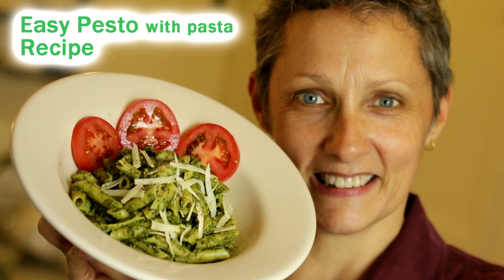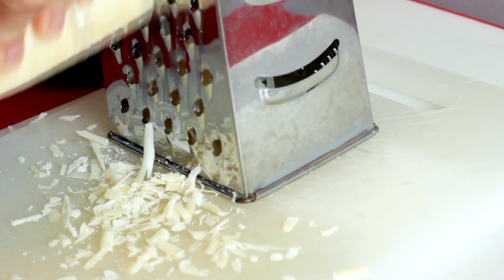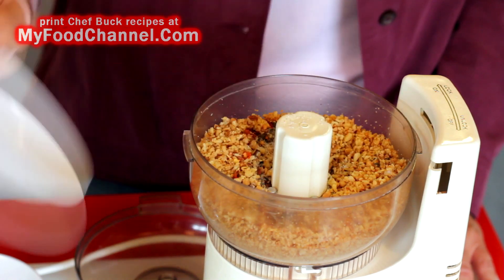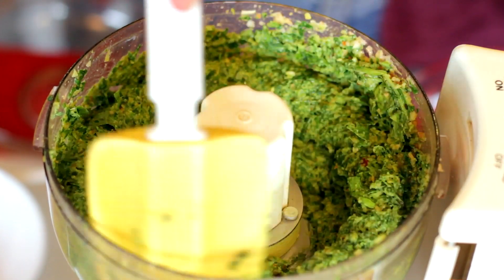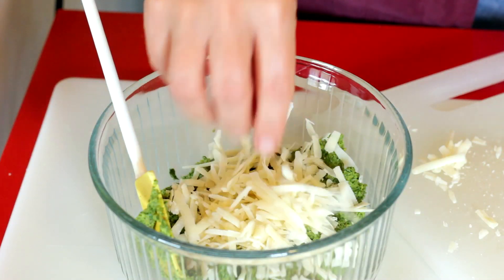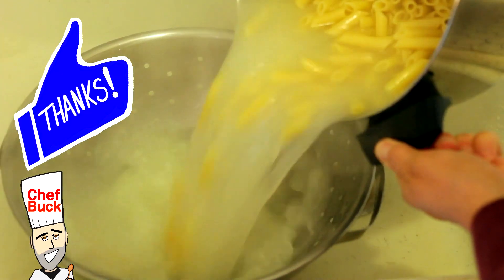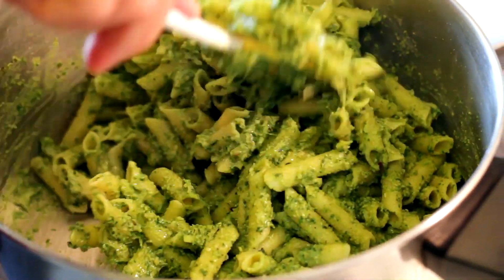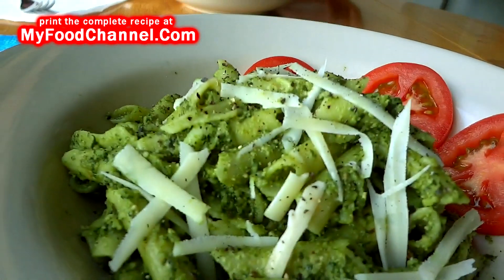Pesto Recipe and Perfect Pesto Pasta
This homemade pesto recipe is delicious, and makes a perfect sauce for pesto pasta.  I like my pesto pasta to have a thick sauce with lots of flavor.  A thin, watery pesto pasta is not for me and if you feel the same way, then give this pasta dish a go, and for best results use a hearty pasta that will hold lots of pesto sauce, something like penne or rotini.

Check here for CURRENT PINE NUT PRICES on Amazon

How to make Pesto

Pesto Recipe Ingredients:
¾ cup PINE NUTS, toasted (or substitute almonds or walnuts)
2-3 cloves garlic
2 cups (packed) fresh BASIL leaves (sub 1 cup for SPINACH leaves)
                 [4oz grocery basil = approx 2 cups]
zest & juice from 1 small LEMON
½ - ¾  cup OLIVE OIL  (darker the better)
½ tsp SALT and ¼ tsp PEPPER to taste
¼ tsp crushed RED PEPPER FLAKES
½ cup (to taste) freshly grated PARMESAN CHEESE (or asiago or Pecorino)

16oz PASTA (I prefer penne or rotini for this dish)

Pesto Pasta Recipe Directions:

Toast the pine nuts at 400 degrees Fahrenheit for approx 3 minutes--but watch them like a hawk!--they will toast fast and you DO NOT WANT TO OVERTOAST OR BURN them 'cause they cost TOO MUCH DAMN MONEY!
Place pine nuts and garlic in a food processor and pulse/chop. Season with salt and pepper and red pepper flakes. Into the processor, add basil (when buying basil, choose basil that has NOT flowered yet--or only a little--basil loses sweetness as the plant flowers), spinach, lemon juice and zest.  Process until the greens are shredded. Add olive oil incrementally and process until fully incorporated and to desired smoothness and consistency.
Transfer the pesto to a serving bowl and mix in the freshly grated parmesan cheese.
And that's it--your pesto sauce is complete!  Use it however you see fit!
For pesto pasta:
In a pot, cook 16oz of pasta according to package directions.
I recommend a pasta that is thick and hearty, with lots of surface area for the pesto sauce to cling to -- I like to use penne or rotini pasta.
When pasta is cooked to desired consistency (a little al dente is best, I think)...reserve 1 cup of the pasta water, then drain the pasta--DO NOT RINSE!--this washes away flavor!  Immediately return drained pasta to the pot and add in the pesto.  Mix with the noodles.  Add some of the reserved pasta water until the sauce is as desired.  Add pasta water SLOWLY!  You DO NOT want to make your pesto sauce TOO THIN! Or at least I don't--I like a lot of pesto flavor with my pasta.
Top with freshly grated parmesan cheese and serve.

Give this pesto pasta recipe a go and let me know what you think, and bon appétit!